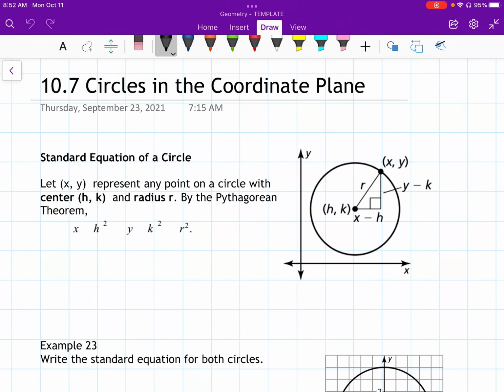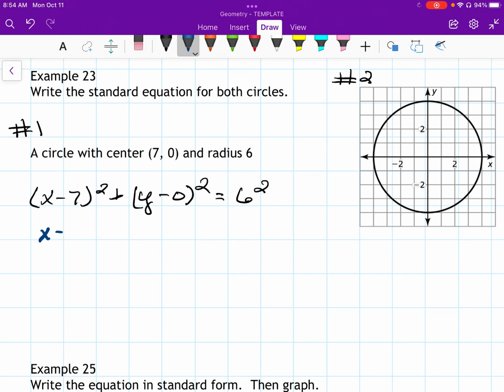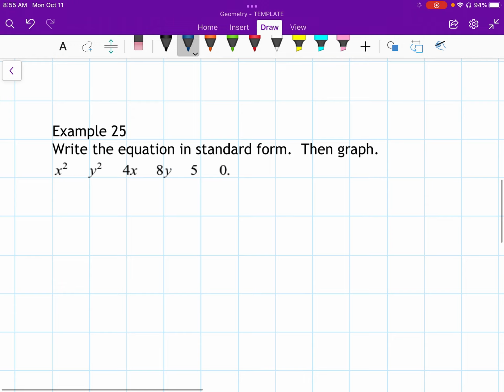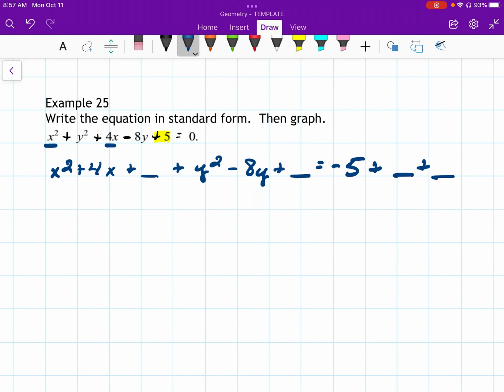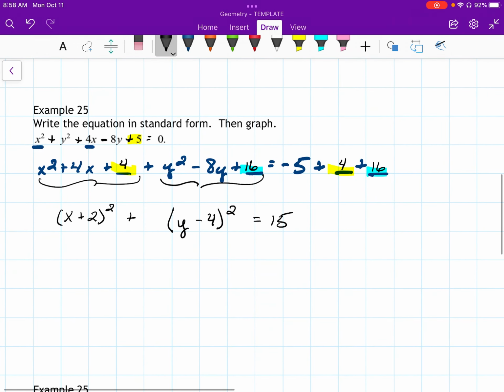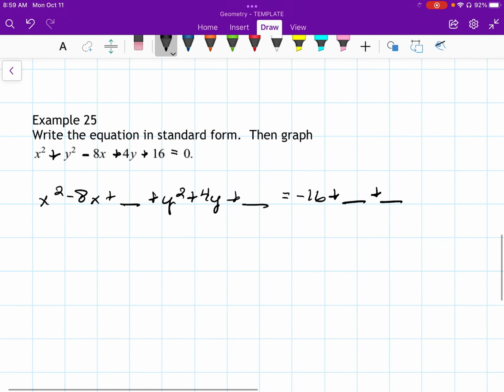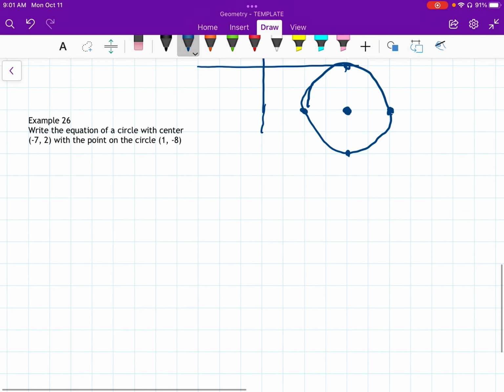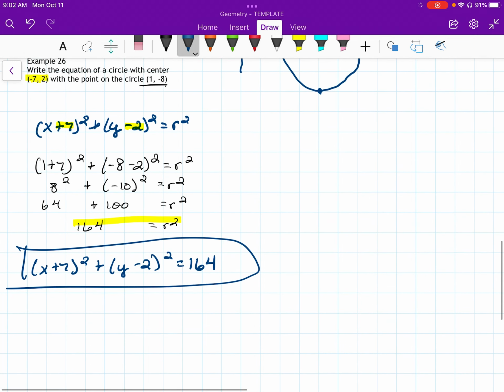10.7 Circles in the Coordinate Plane